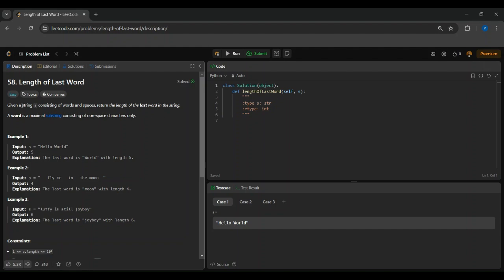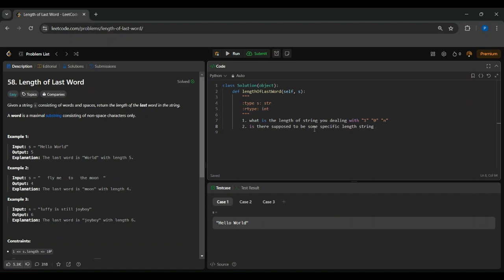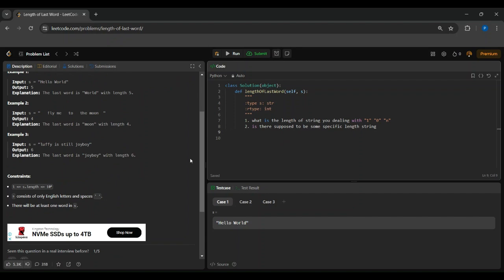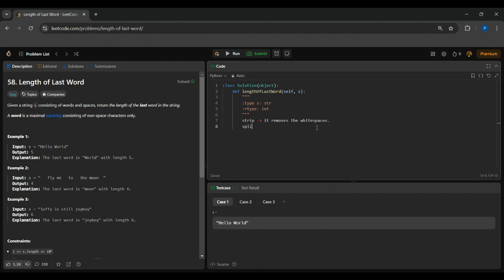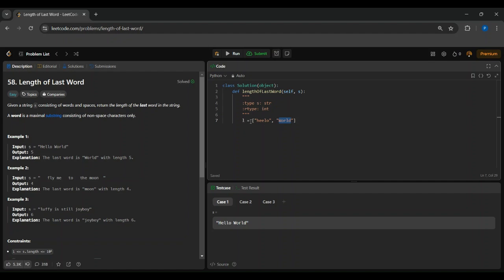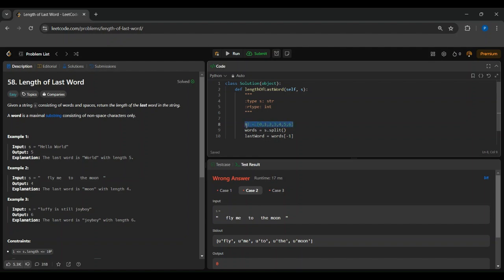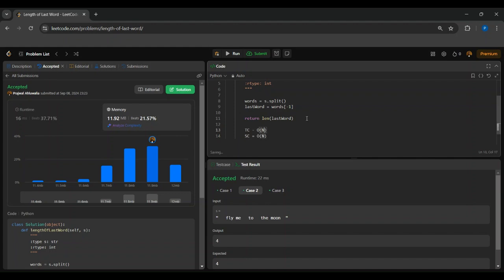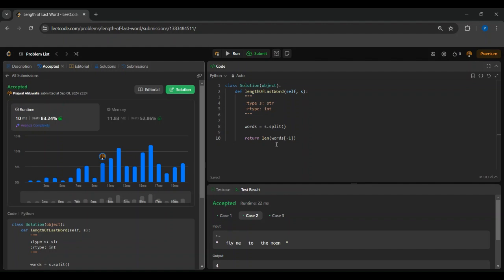58. Length of the last word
Welcome everyone! In this video, we dive into solving the LeetCode problem "Length of Last Word" using Python. Whether you're a coding beginner or just looking to sharpen your skills, this tutorial will guide you through the problem-solving process with clear, step-by-step explanations.

🔍 What You'll Learn:

How to approach the "Length of Last Word" problem
Efficient Python code to solve the problem
Tips and tricks to improve your coding skills
Best practices for writing clean and effective code
📌 Problem Statement: The "Length of Last Word" problem requires finding the length of the last word in a given string. This is a classic problem that tests your understanding of string manipulation and basic algorithm design.

🖥️ Code Implementation: We'll write and walk through a Python solution, ensuring you understand every part of the code. By the end of this video, you'll be confident in your ability to solve similar problems on LeetCode and other coding platforms.